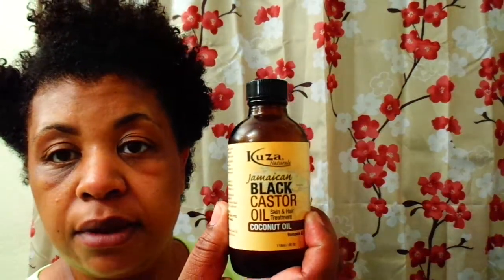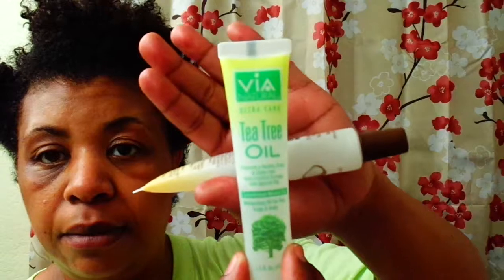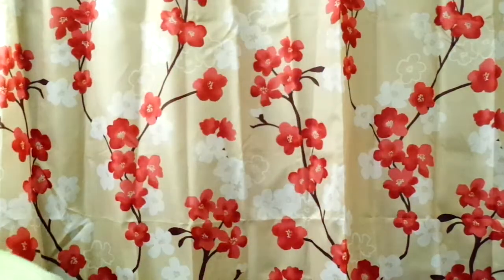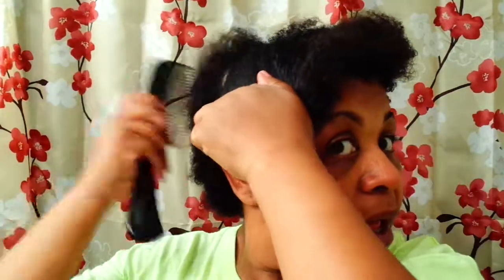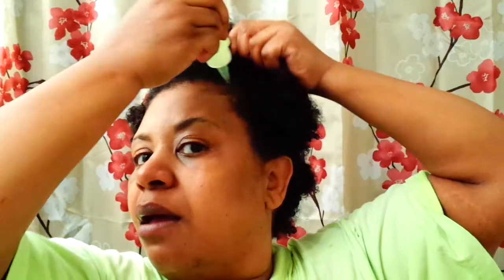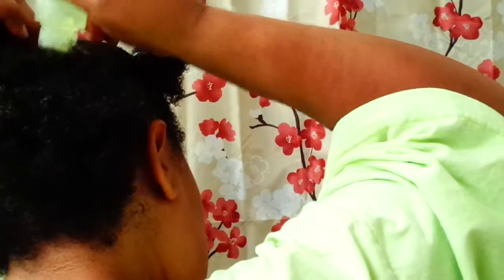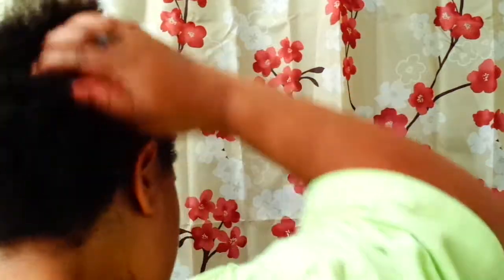3C/4A HOT OIL TREATMENT ON NATURAL HAIR!!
Natural Hair Journey from beginning to end!
Hot Oil Treatment for 3C and 4A Hair Types
*** Actually for ALL Hair Types!***